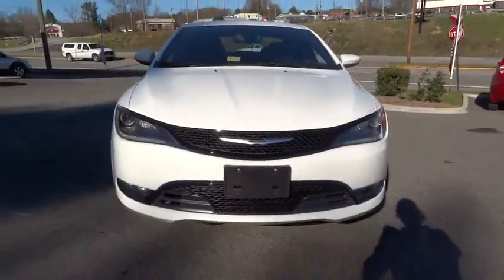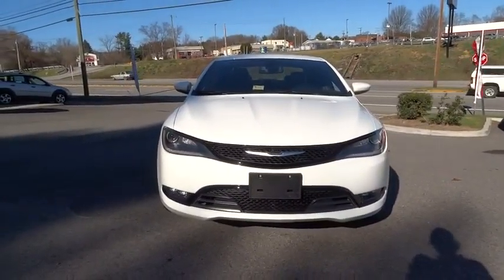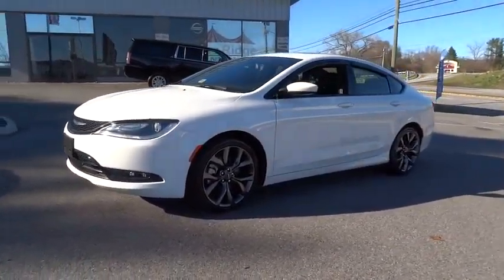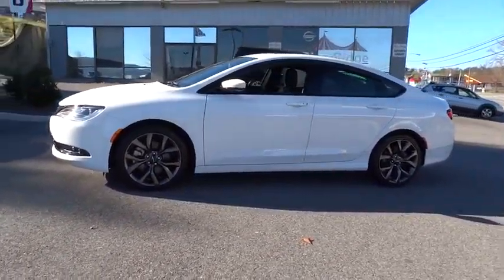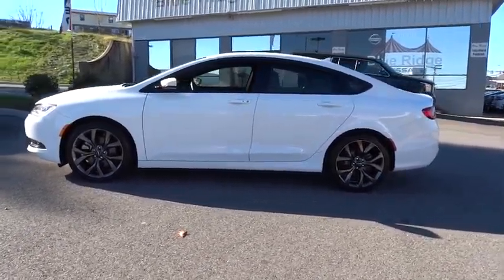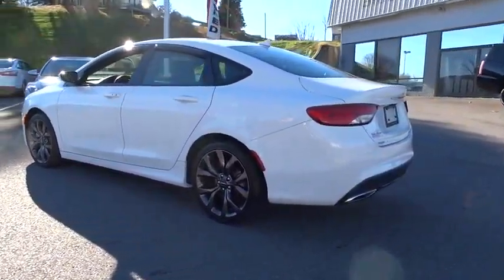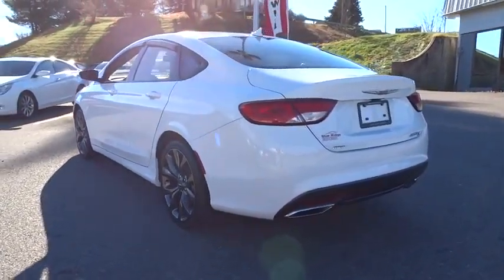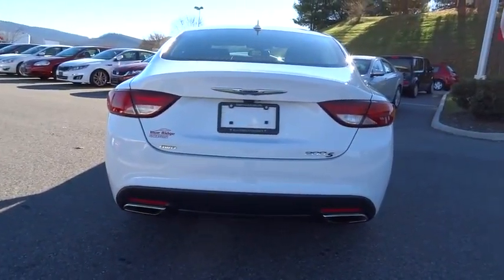2015 Chrysler 200 9907A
2015 Chrysler 200
Blue Ridge Nissan: